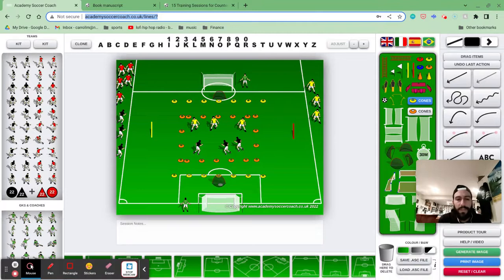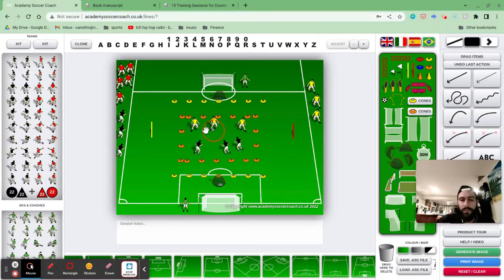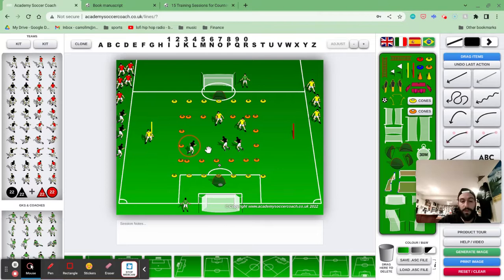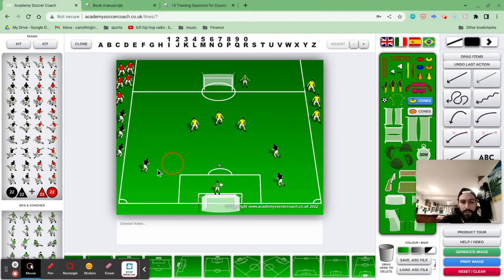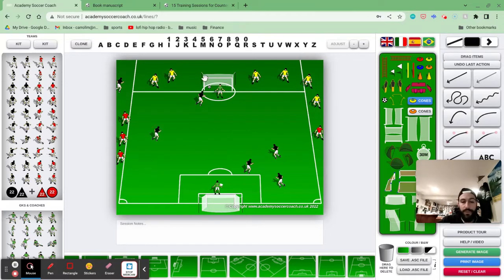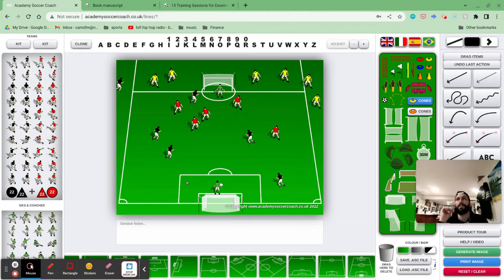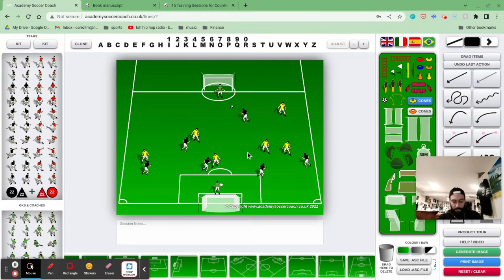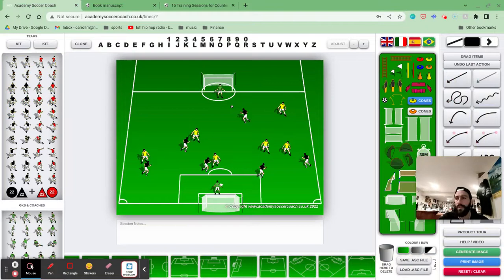Soccer TACTICS - COUNTER ATTACKING Training Sessions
In this week's Animated Drills Video Matthew Carroll shares a session on counter-attacking that includes some great drills.  Want to Learn More ❓❓ Check out more free drills and exercises